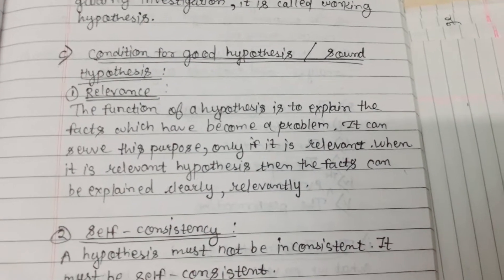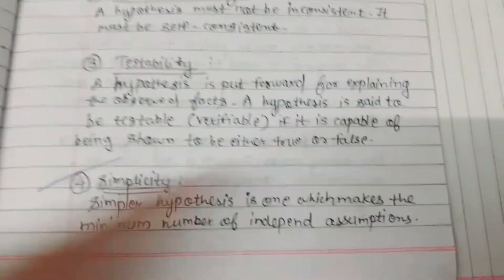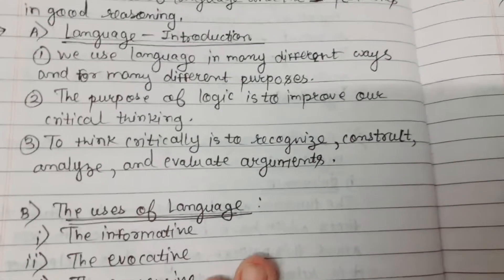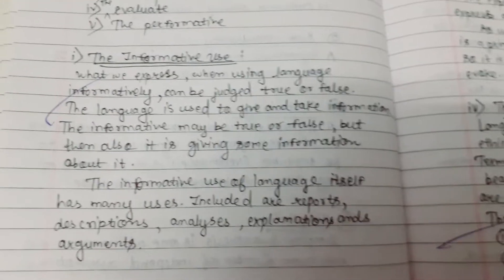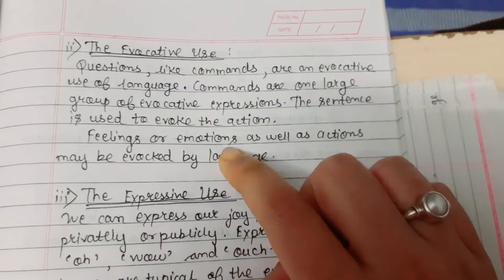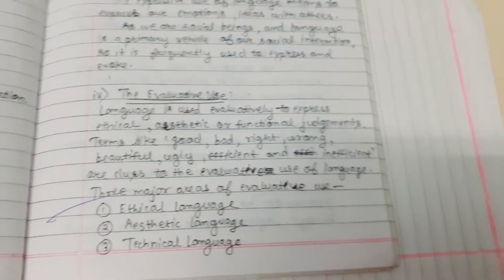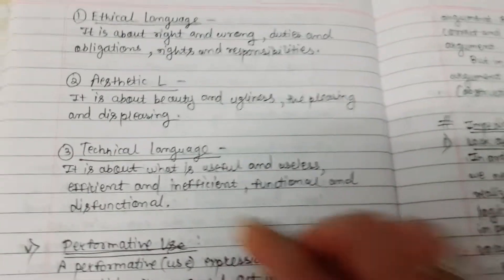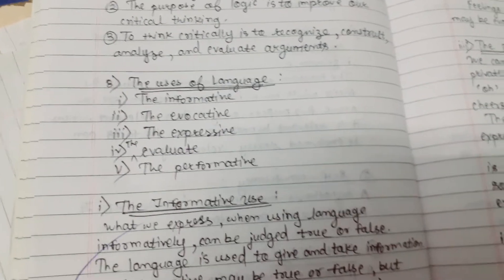Questions Series (Part 4) Logic - II (4th Semester)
S.Y. BLS. LLB,
4th Semester

Subject = Logic - II

The Concepts which are covered in this video are :-

1.  Questions Series (Part 4)